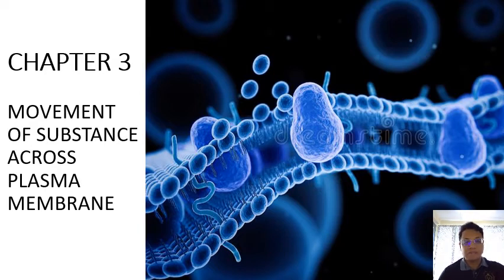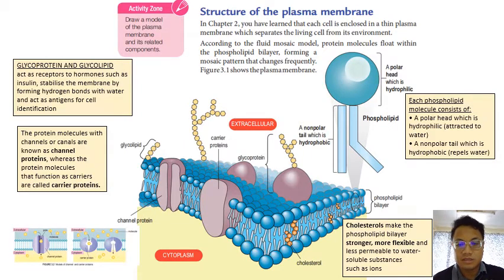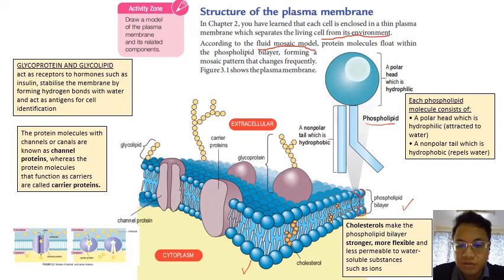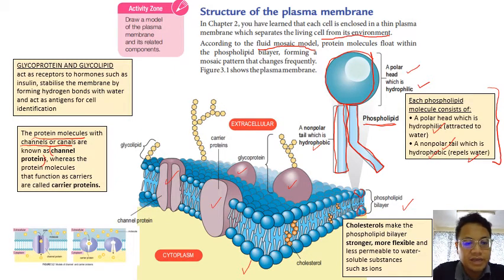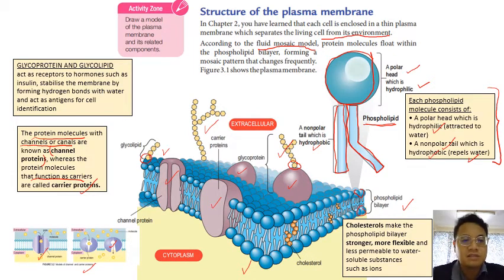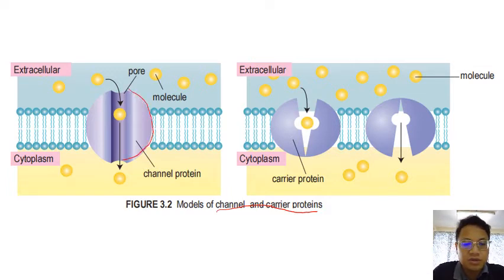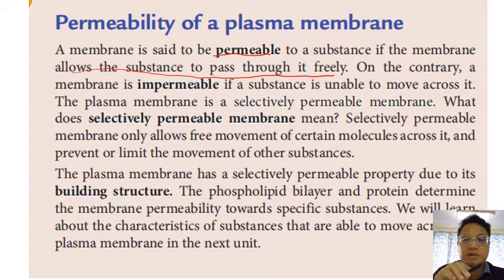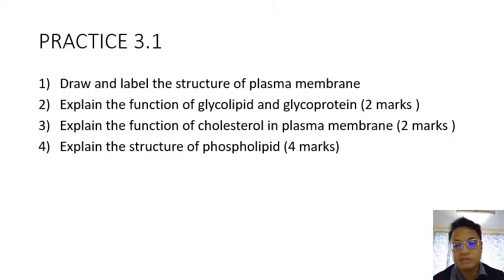CHAPTER 3 1 STRUCTURE OF PLASMA MEMBRANE